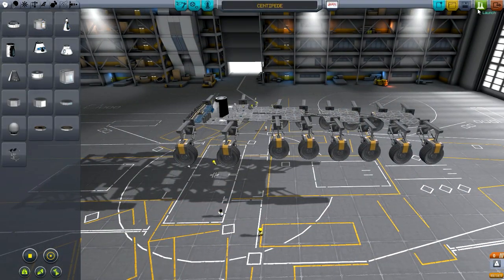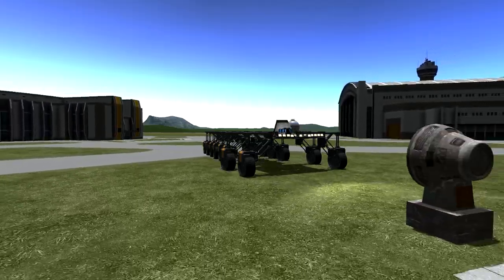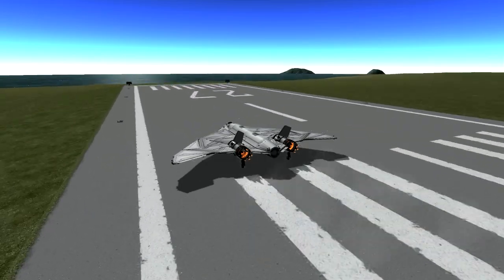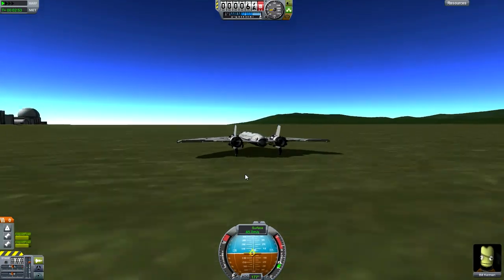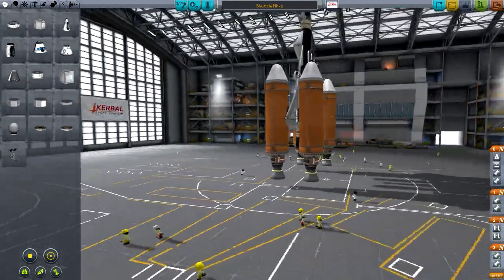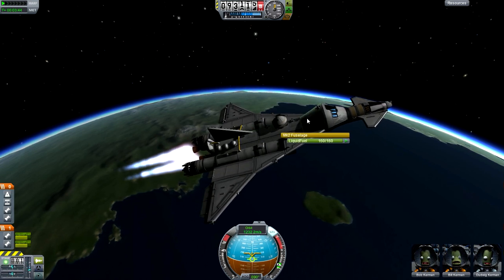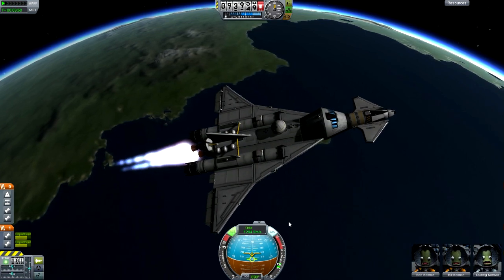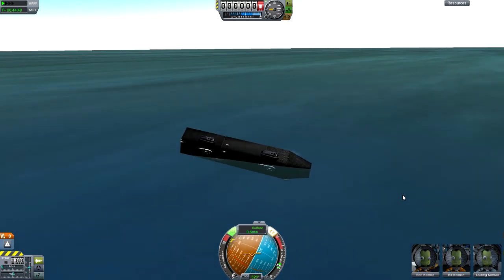KSP - Subscriber Designs Ep.13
Big thanks to: Minecrafter bailey, DannyGBA21 and DogOffTheTube.

Please include-
1. Your name (if you like me to mention you in the video).
2. .Craft Name.
3. Description (of the craft)
4. Craft download link.

PC Specifications

CPU: Intel Core i7 3770
Cheap Motherboard: Z77-D3H
Storage: 1TB HDD
Graphics card: Nvidia GTX660

Video Credits